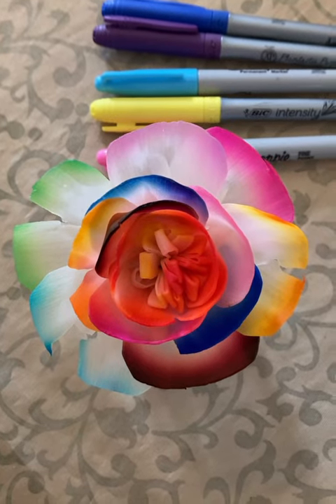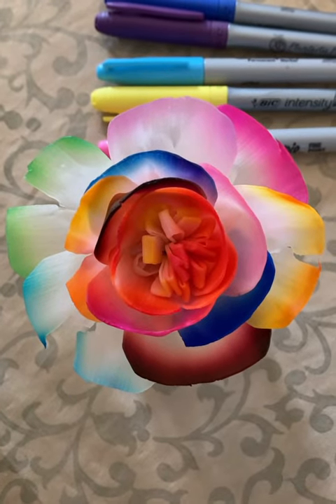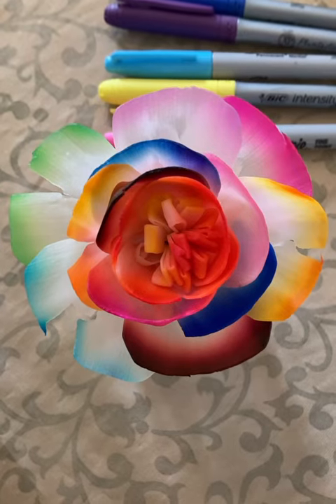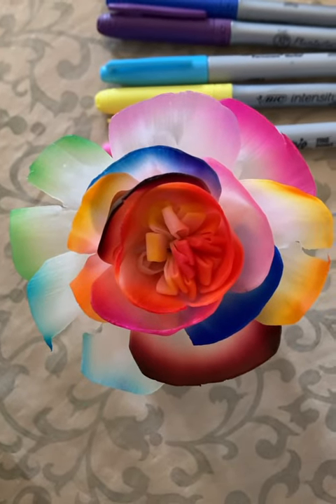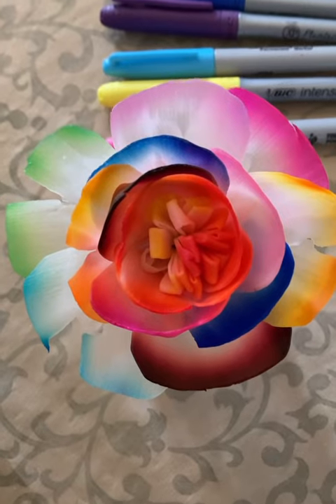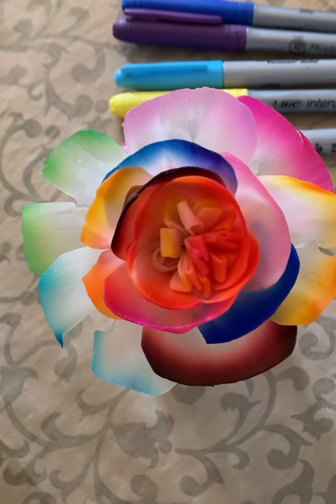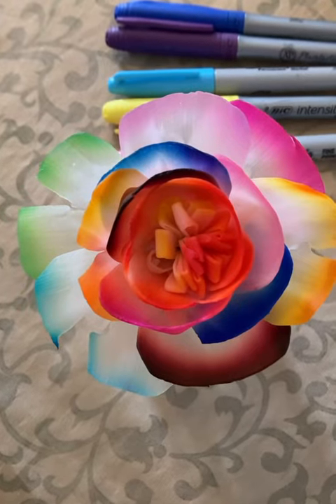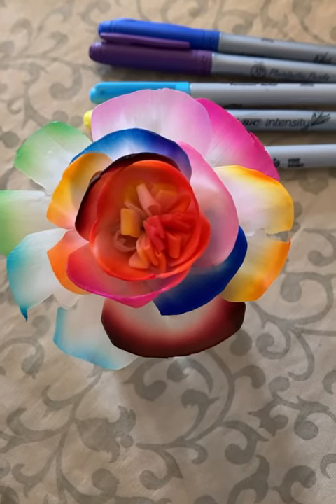How to color your Scentsy fragrance flower.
Filters are available on my website or through Scentsy Club. With a $60.00 order of other products. You can get the filter half off for $17.50.